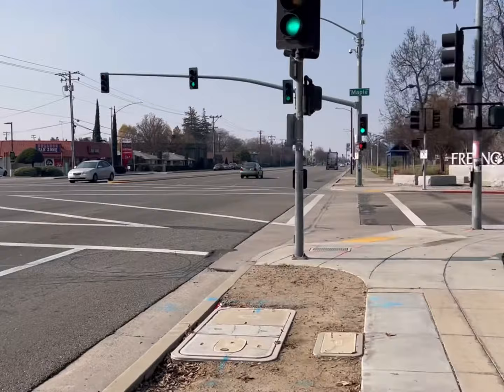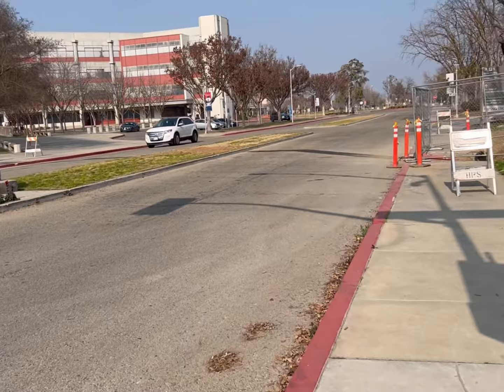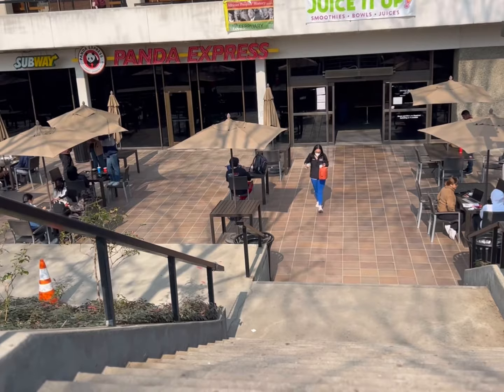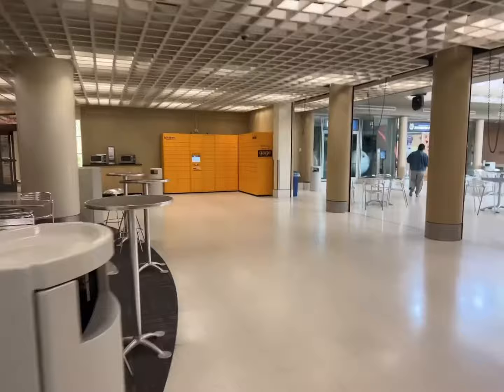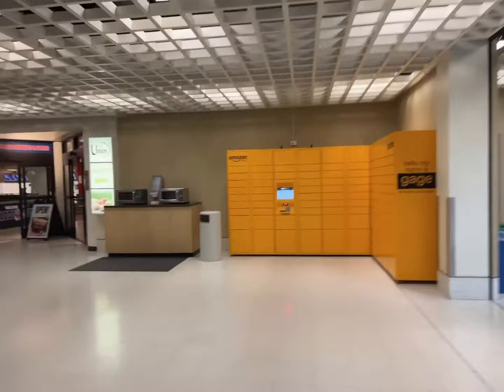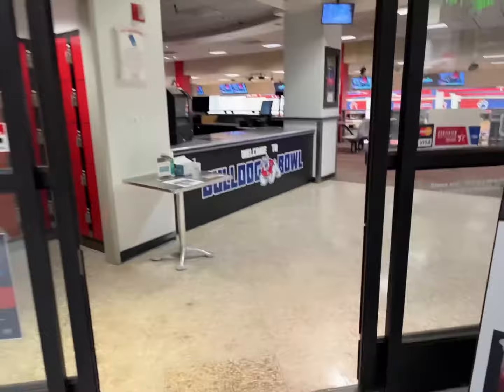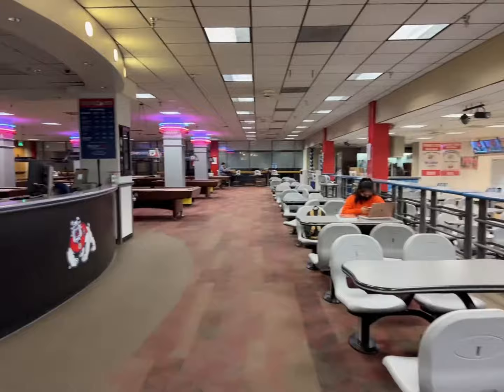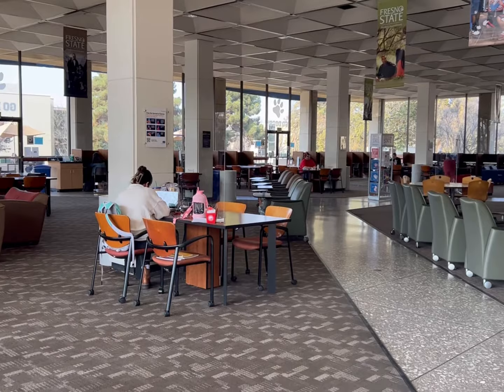CSU fresno Campus Tour | Major Highlights | Swati Chaturvedi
Hey All

Please checkout my new video where I am showing my university’s campus.

Thanks